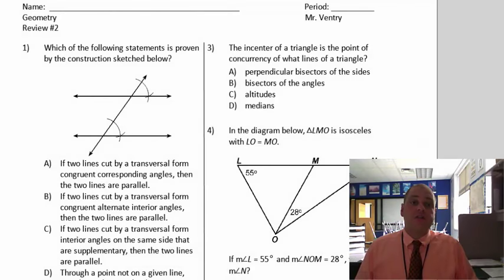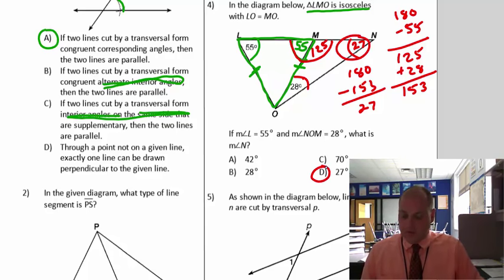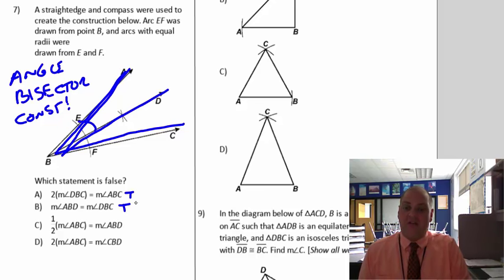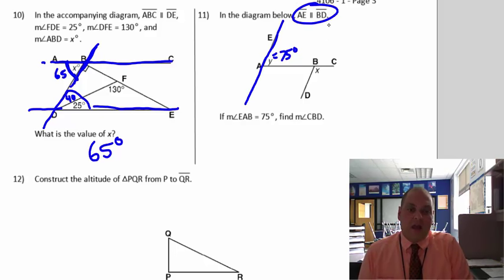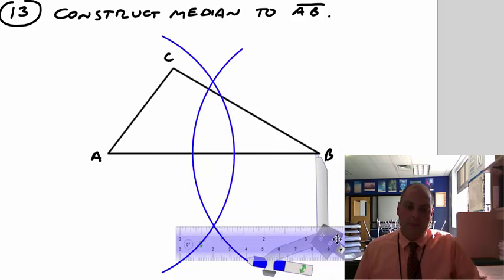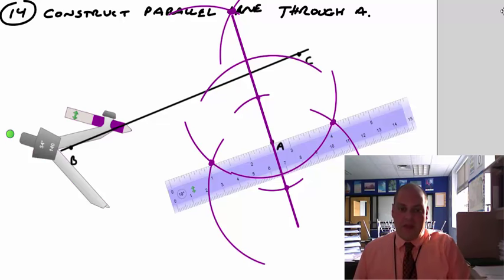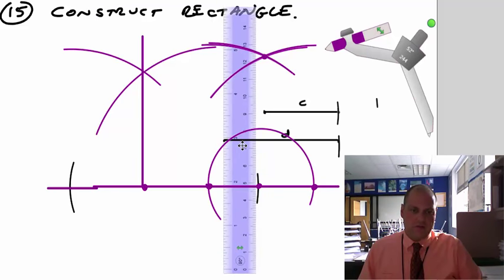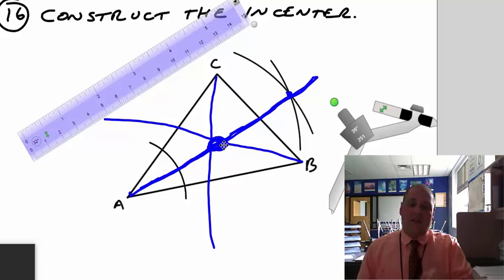Geometry Review 2